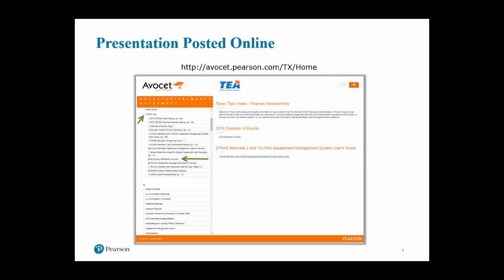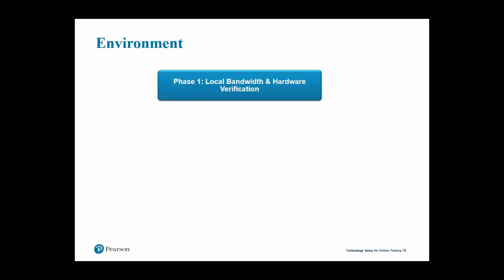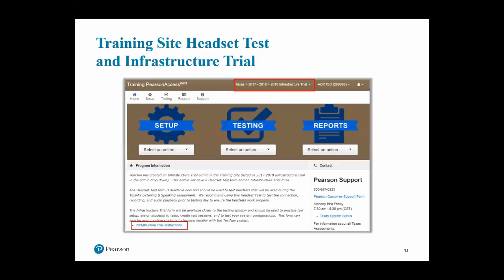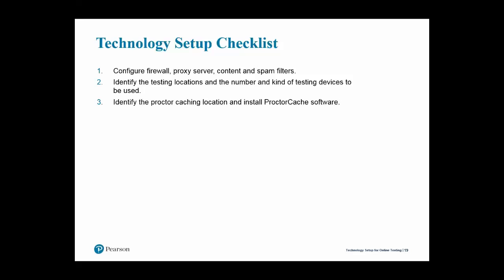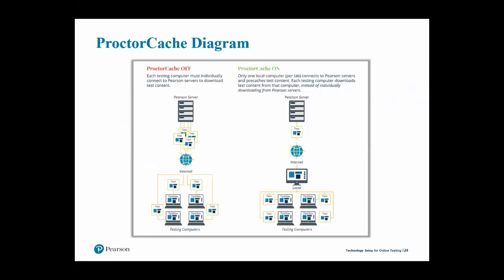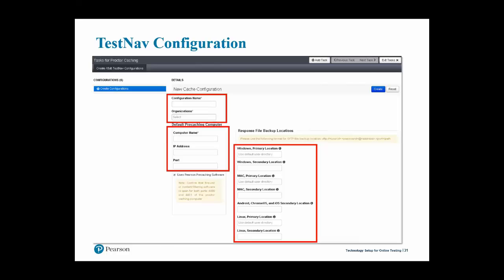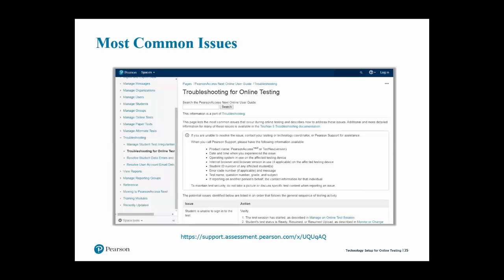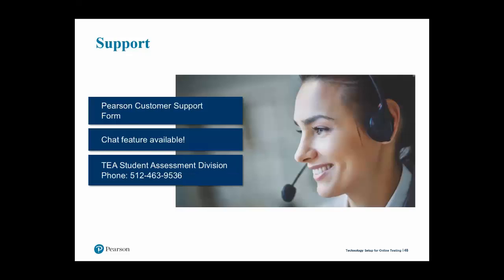2018 Texas Technology Readiness Webinar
This training covers online testing readiness for the 2018 TELPAS administration.